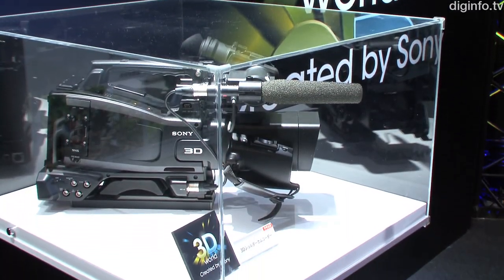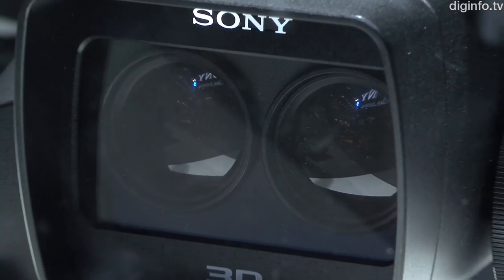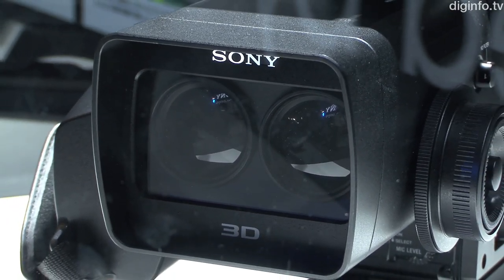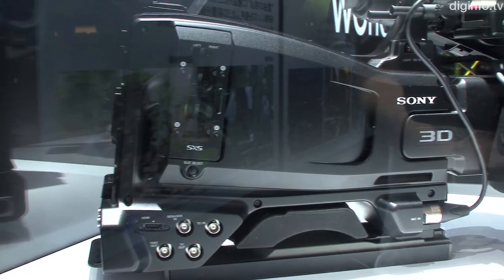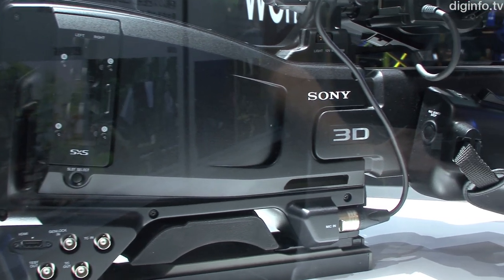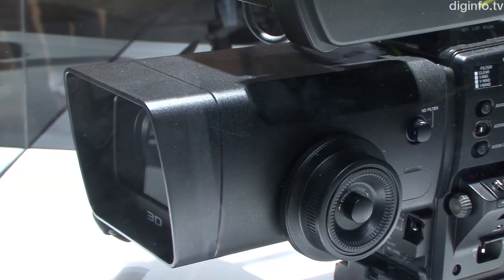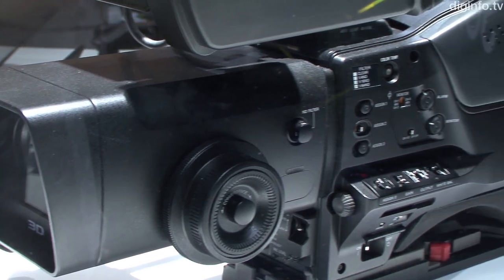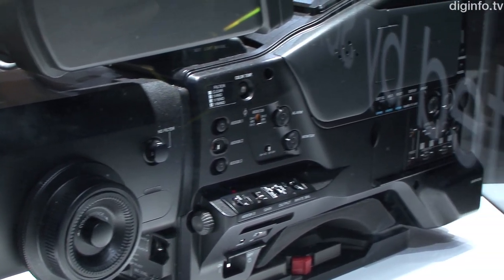Sony Twin-lens 3D Shoulder-Mount Camera : DigInfo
19/11/2010

Sony
Sony Twin-lens 3D ENG Camera